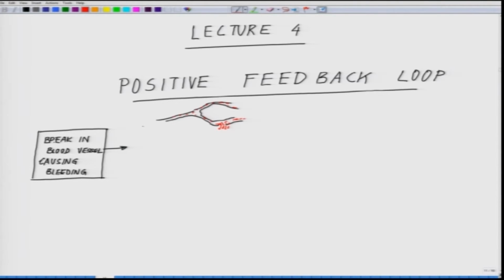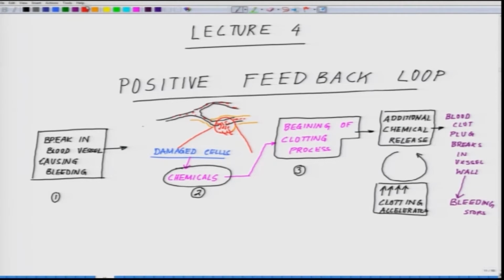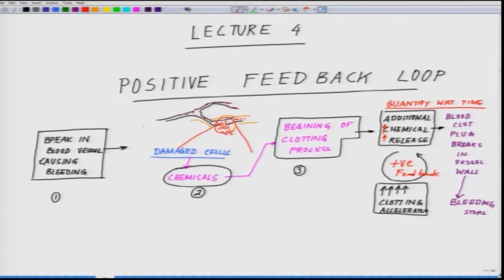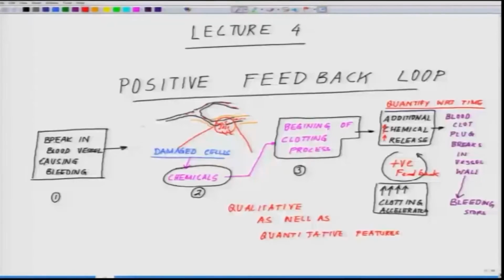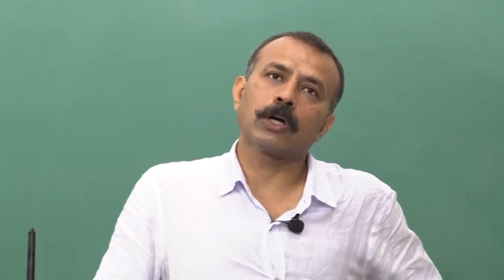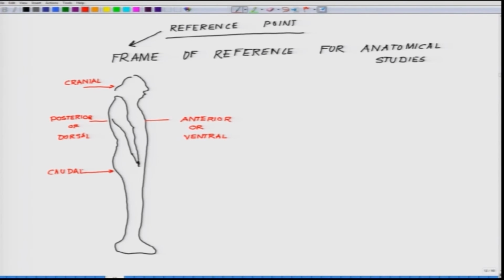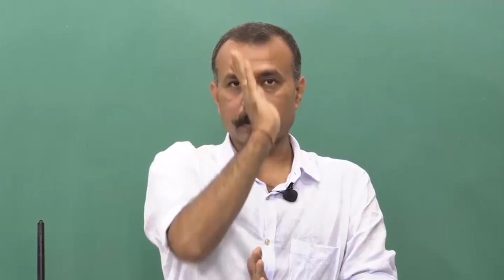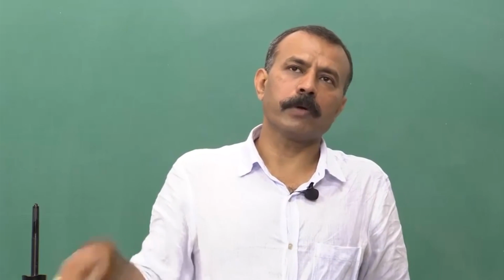Positive feedback loop in homeostasis: Lecture-04